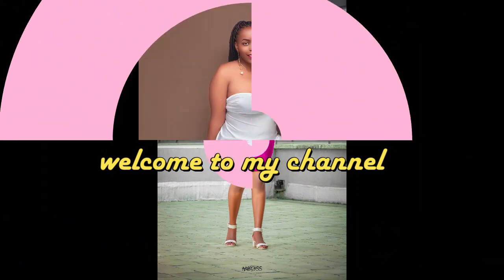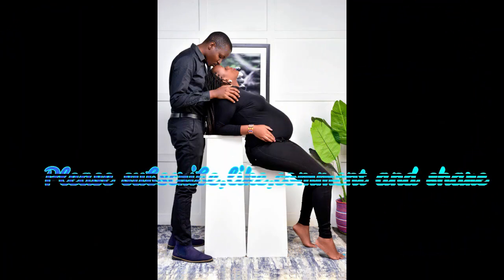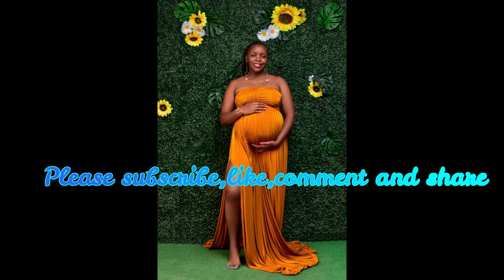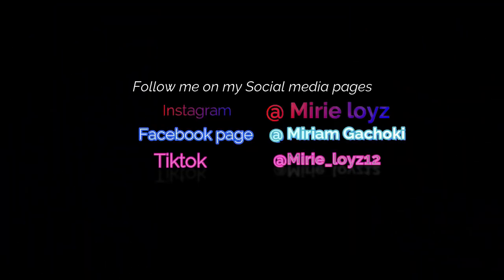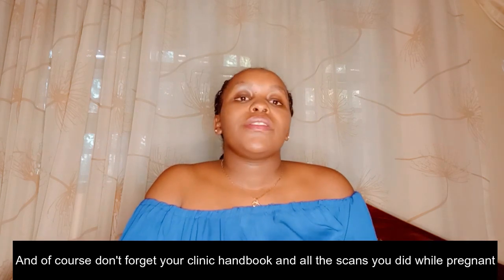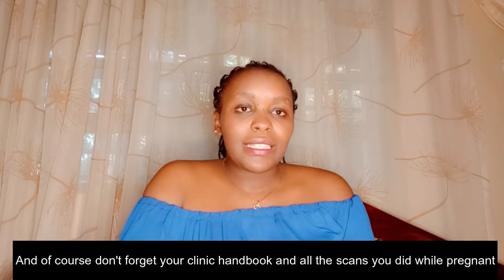WHAT TO PACK IN YOUR MATERNITY HOSPITAL BAG|| what you really need.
Hello guys, today's video is all about the essentials you need when going for labor and delivery.